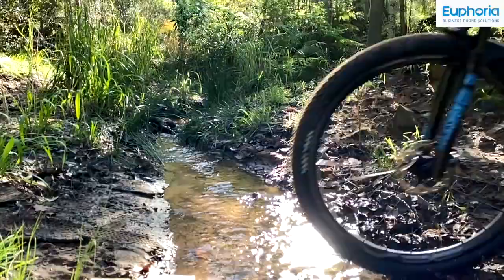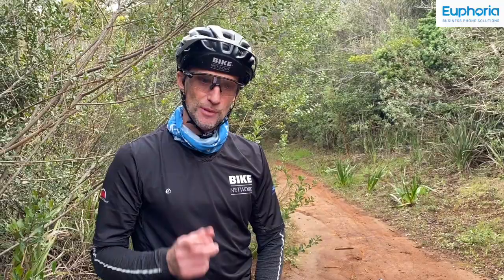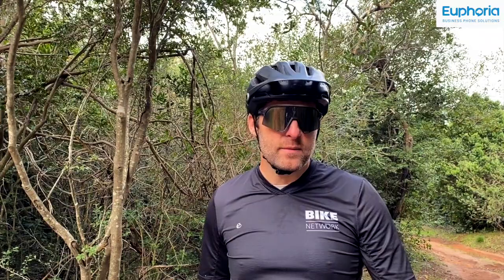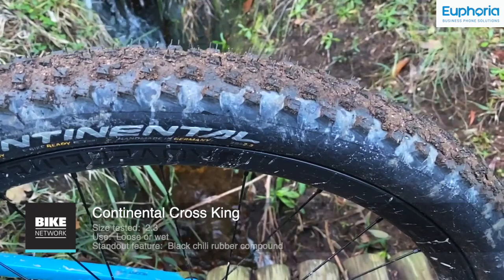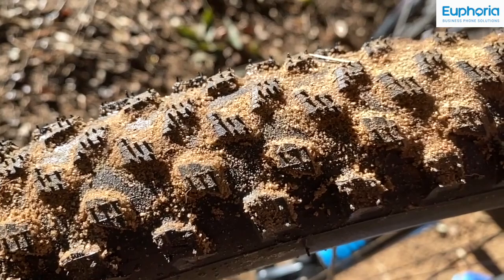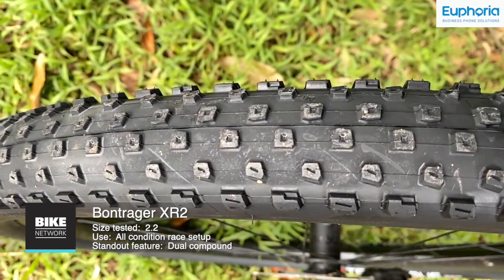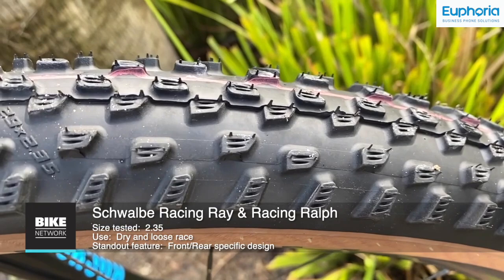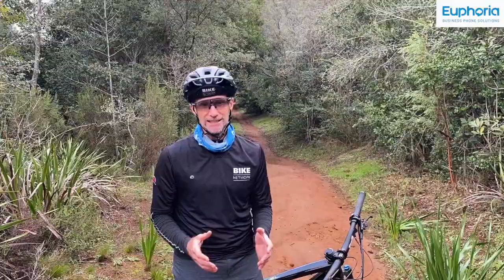GEAR SHOW | Top MTB Cross-country Tyres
Our first Gear Show looks at some of the top cross-country tyres available in South Africa.